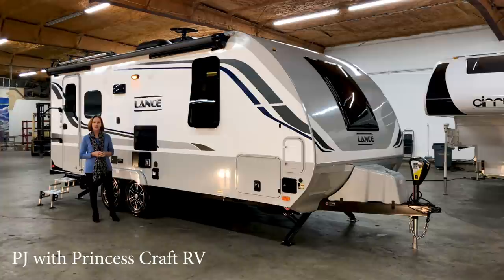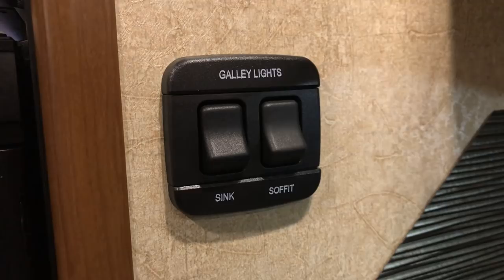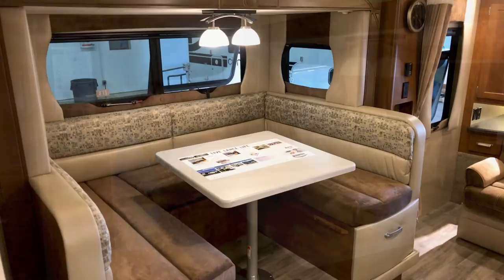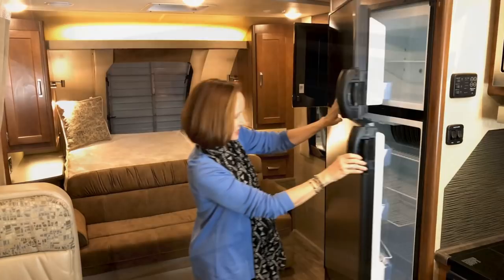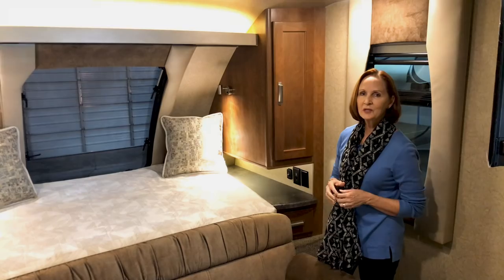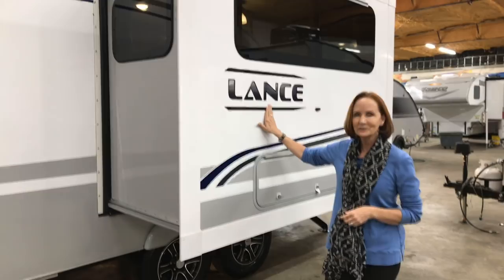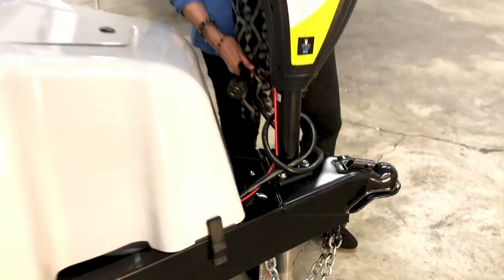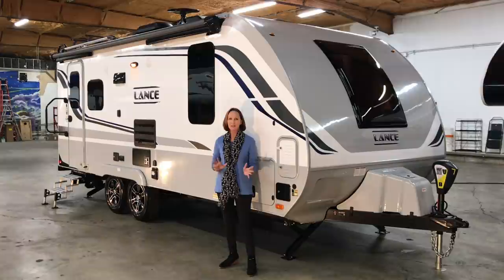The 2020 Lance 1995 Travel Trailer Walkthrough Tour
The latest version of the venerable Lance 1995 travel trailer is a fresh take on the floorplan both visually and functionally. Take a tour with PJ from Princess Craft RV as she sees what Lance has done with the 2020 version of their Lance 1995 trailer.

Lance 1995 Specifications:
Dimensions
Floor Length 19'2''
Overall Length 23'8''
Exterior Width 96-3/8''
Exterior Height w/Optional 13.5M A/C 10'2''
Interior Height 78''
Convertible Dinette Bed 54'' X 78''

Weights
Gross Dry Weight 4265 Lbs.
Hitch Dry Weight 390 Lbs.
Axle Weight 3875 Lbs.
Cargo Carrying Capacity 1435 Lbs.

Other
Refrigerator 7 Cu. Ft.
Propane 2-5 Gal
Furnace 25M
Sleeping Capacity 4
Tire Size ST205/75R15

Features & Options:

STANDARD EQUIPMENT

BATHROOM
Black Tank Flush
Ducted Heat
High Rise Single Lever Faucet
Marine Toilet - Foot Pedal - Porcelain
Skylight - Dual Pane

BEDROOM
Dlx Queen Innerspring Mattress w/Pillow Top & Bedspread
LED Mood Lighting
LED Reading Lights

CONSTRUCTION/INSULATION
Aluminum Framed Sidewalls/Floor/Ceiling
Azdel Interior Panel Walls
Block Foam Insulation Throughout
Tapered Exterior Roof Design

DINETTE
Dinette W/Locking Pull-Out Storage Drawers

ELECTRICAL
12V/USB Charging Port(s)
AM/FM/DVD Stereo W/Int and Ext Spkrs
Decorative LED Lighting - S/O Ceiling
Exterior 12V/120V Patio Outlet/Cable Outlet
LED Interior Lighting - Ceiling & Under Overheads
LED Patio & Hitch Light - Switched
LED Vanity Lighting Over Medicine Cabinet
Locking Dual Battery Comp. W/Sliding Tray & Disconnect
Pre-Wired for Roof Air/Power Vent/Park/Sat
Solar on the Side Pre-Wire (Receptacle)
Storage Compartment Lighting
Systems Monitor Panel W/Battery Indicator
TV Antenna HD
Wall Switched Lighting & Thermostat

EXTERIOR
48 Inch Portable Folding Table W/Built-In Storage
Aluminum Wheels W/Goodyear Radial Tires
Car Cord/Safety Chain Storage Holder
Double Entry Step - 24 Inch w/Step Well Lighting - LED
Exterior LCD Mounting Puck W/Removable LCD Bracket
Exterior Propane Connection
Exterior Wash Station
Fiberglass Front w/TPO Lwr Gravel Guard/Propane Cover
Formed Jewel LED Docking Lights
Keyed-Alike Entry & Storage Compartment Doors
Laminated Fiberglass Bonded Exterior W/Azdel Substrate
LED Tail Lights & License Plate W/Holder
Manual Stabilizer Jacks W/Foot Pad
Radius Entry Door W/Tinted Insulated Dualpane Window
Radius Frameless Tinted Dualpane Windows
Roof Vent in Bed & Living Area
Skylight in Galley/Dinette Area
Slide-Out End Wall Window(s)
Spare Tire Carrier
Swing-Out Entry Assist Handle

FRESH AND WASTEWATER SYSTEMS
Enclosed, Insulated and Heated Fresh Water Tank
Water Heater Gas/Electric/DSI

GALLEY/APPLIANCES & EQUIPMENT
Euro Overhead Cabinetry Design W/Accent Lighting
Flush Mount SS 3-Burner Range w/Cover & BackSplash
Furnace Forced Air 25,000 BTU
Matte Black Refridgerator Door Panels
Propane Tank 2 Each 5 Gallon - One w/Gauge
Refrigerator (7 Cu Ft) 2-Way Double Door
Single Sink Large Undermount w/Pull-Out Faucet & Cover
Stainless Steel Range Hood W/Light & Fan

INTERIOR/DECOR
Day/Night Shades in Dinette and Bedroom W/Slow-Rise
Entry Door Pull Shade
Lite-Ply Cabinet Construction
Wall Clock & Key Hanger

Optional Equipment:

BEDROOM
Bed Maid
Convertible Sofa/Queen Bed

COLORS - INTERIOR
Interior - Mystic Shores
Interior - Passage
Interior - Roadster

ELECTRICAL
2nd Solar Panel - 190 Watt
A/C - Coleman 13.5 Wall Control
A/C - Coleman 15 Wall Control
A/C - Dometic 10K Low Pro Wall Control
Backup Camera w/Vehicle Monitor
Dual Lithium Batteries
Fantastic Roof Vent - Remote Control
Lithium Battery
Solar Panel - 190 Watt
Solar Pre-Wire
TV LED 28 Inch 12 Volt

EXTERIOR
Awning 16' Power w/LED Lighting
Awning Slideout Cover
Electric Stabilizer Jacks
Electric Tongue Jack
Exterior - Mountain Scene Graphics
Keyless Entry
Ladder
Lance Load Roof Rack System
Lift Kit (2-5/8 Inch)
Pull-out Storage Tray
Revolution Entry Step 25 Inch
Spare Tire
Tri-Five Propane Tank
Utility Receiver - TT

GALLEY/APPLIANCES & EQUIPMENT
3-Burner High Output Range W/Oven
All-Weather Package
Microwave Convection
Microwave Oven

Presenter: PJ
Camera, editing and production by: Clint Sandberg